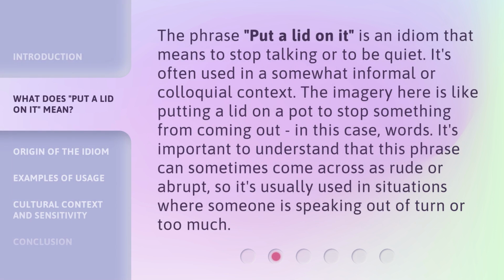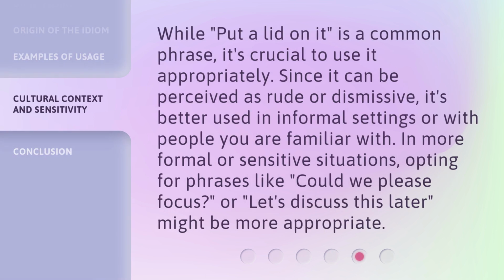Understanding "Put a Lid on It" - Mastering English Idioms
00:00 • Introduction - Understanding "Put a Lid on It" - Mastering English Idioms
00:38 • What Does "Put a Lid on It" Mean?
01:10 • Origin of the Idiom
01:34 • Examples of Usage
01:57 • Cultural Context and Sensitivity